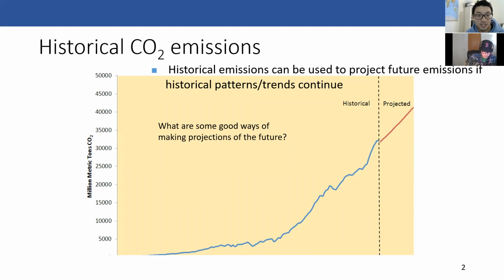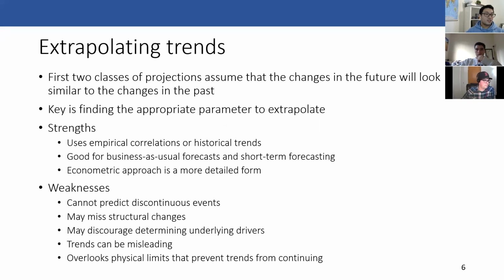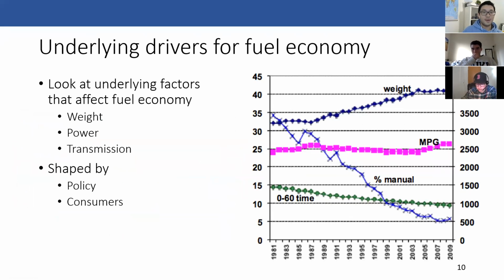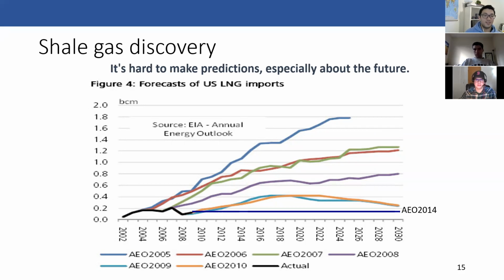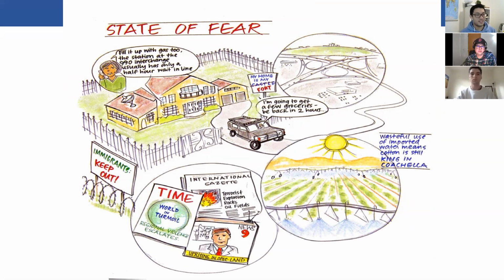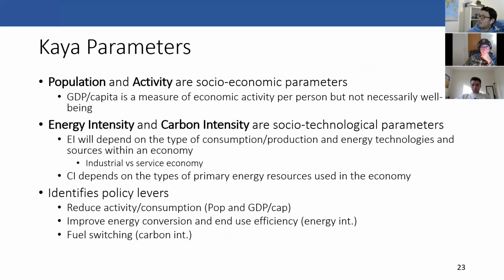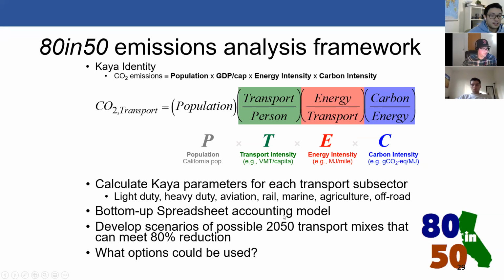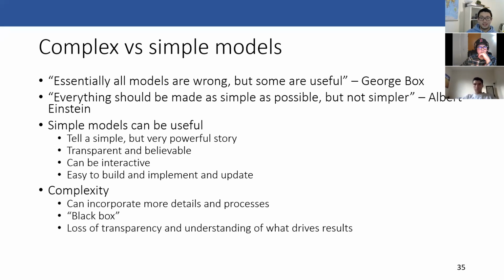UC Davis TTP 289 ETMPA (2021) - Lecture 9